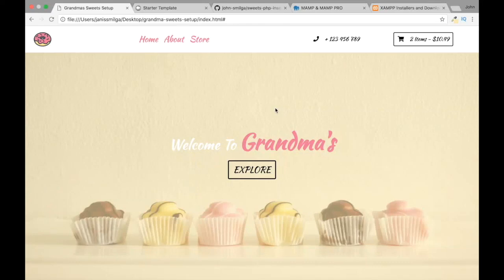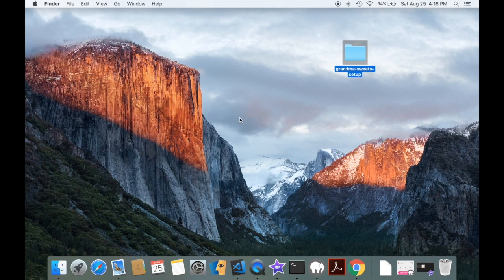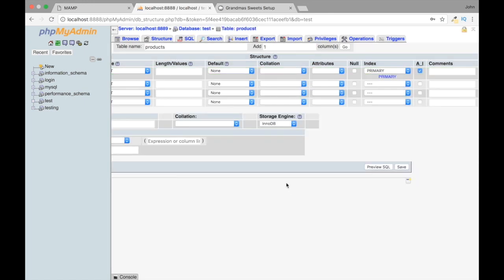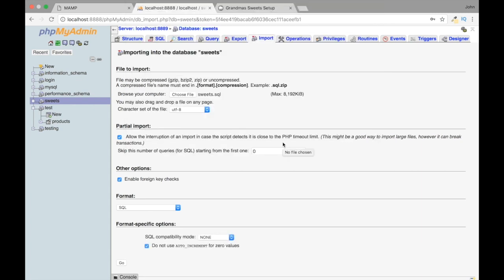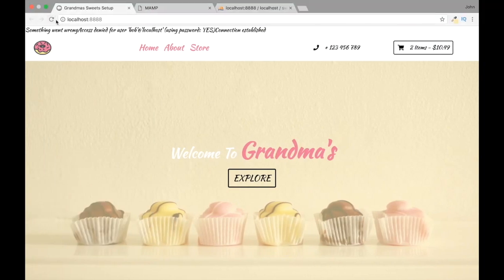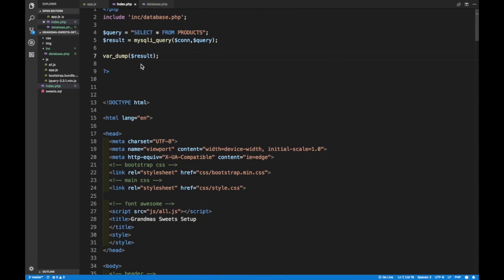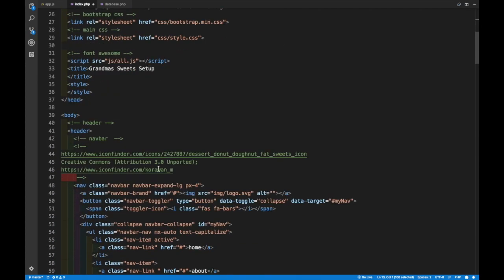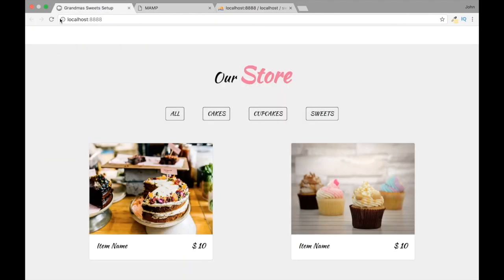PHP STORE PROJECT - Insert Data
BOOTSTRAP COURSE

JAVASCRIPT COURSE

RESPONSIVE WEBISTES

JQUERY COURSE

FLEXBOX COURSE

GRID COURSE